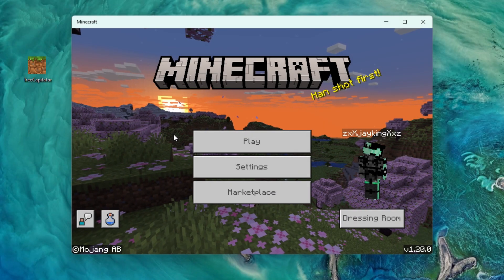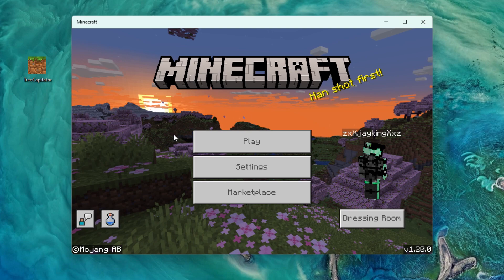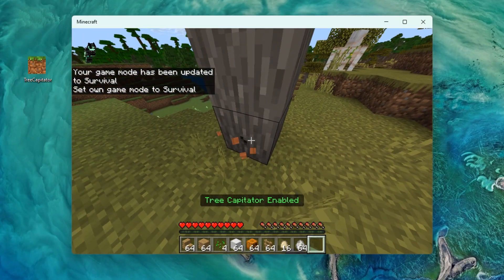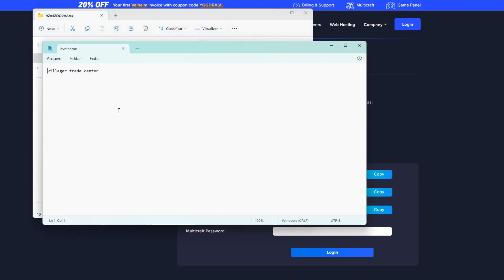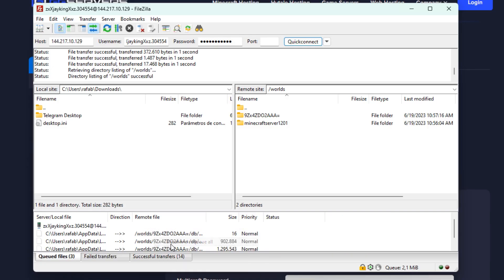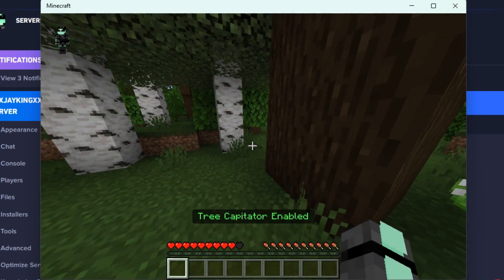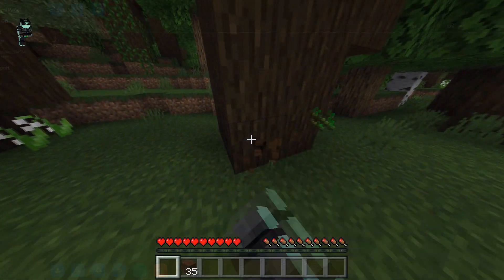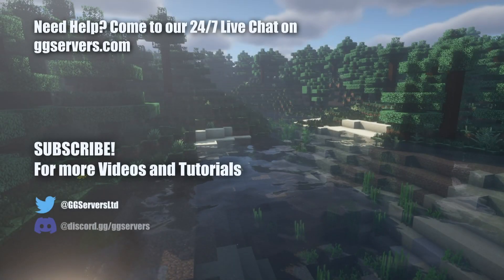How to add Resource or Behavior Packs to your Bedrock Server!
for various help articles as well as premium server hosting with 24/7 live chat support.

We hope this has helped with getting Resource/Behavior packs onto your Bedrock server!

WIN+R Command: %USERPROFILE%\AppData\Local\Packages\Microsoft.MinecraftUWP_8wekyb3d8bbwe\
LocalState\games\com.mojang\minecraftWorlds

Check out our help article here if you have more questions or contact our support!